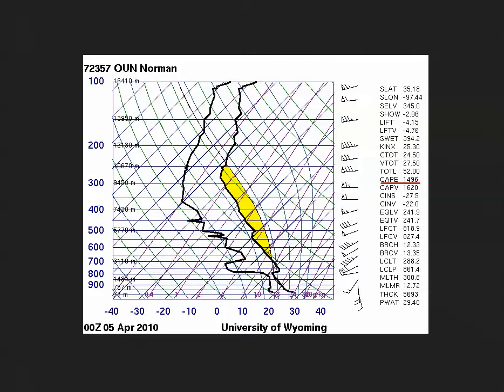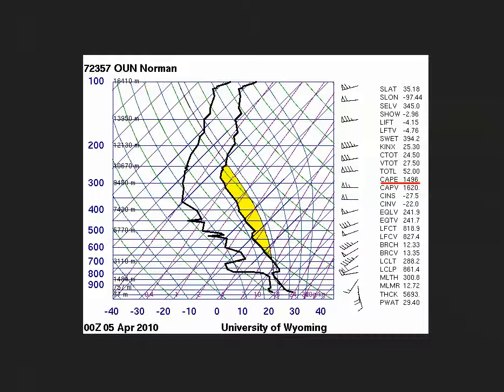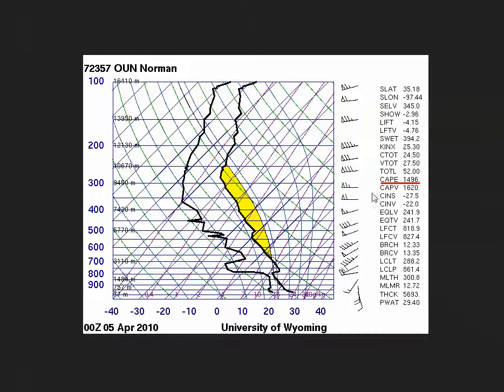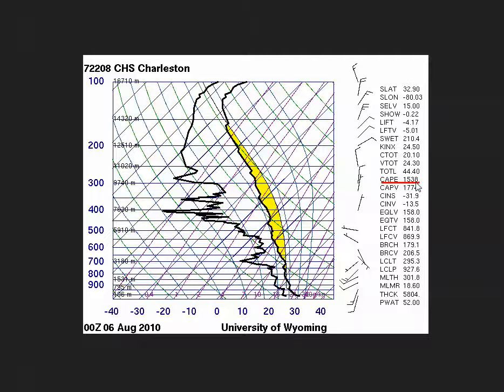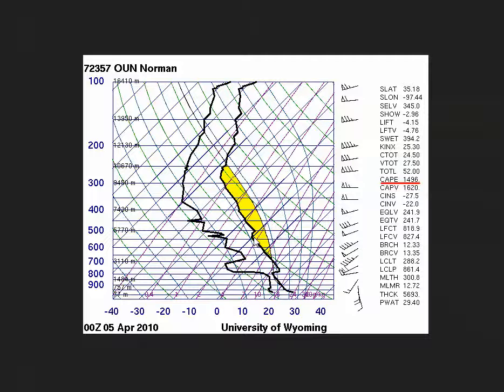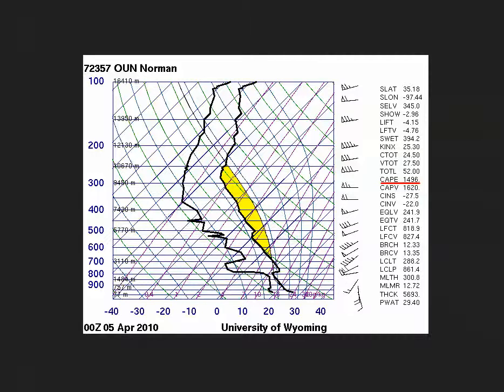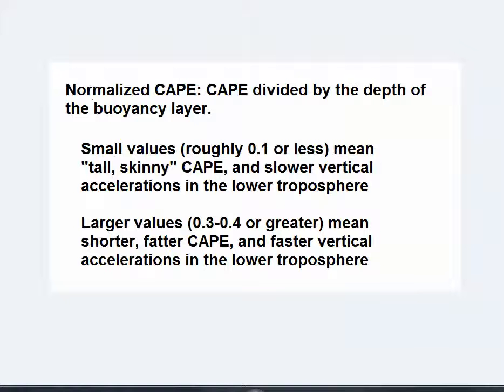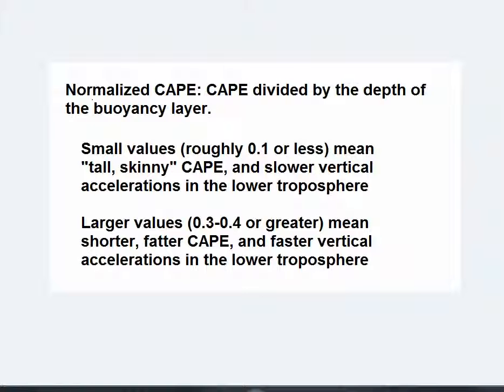The "Shape" of CAPE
A short example and discussion of how the shape of a CAPE profile can impact vertical acceleration and velocity.